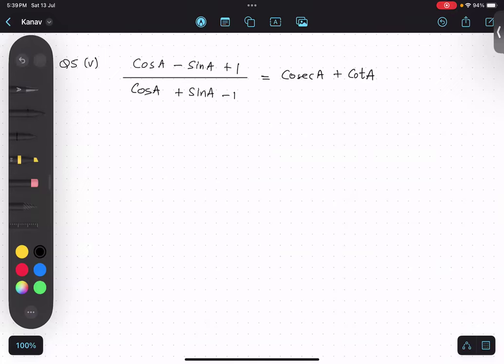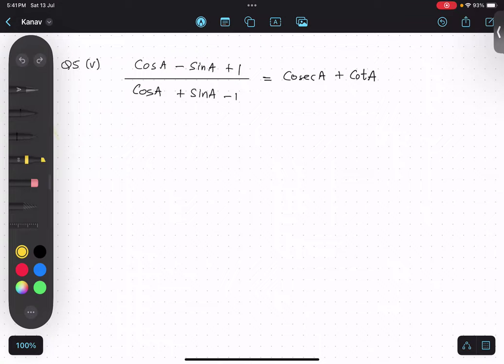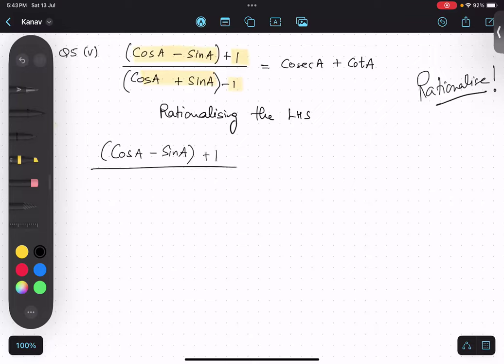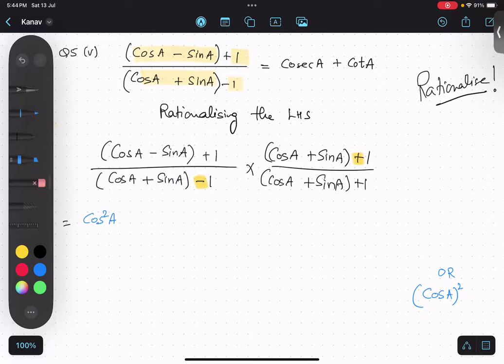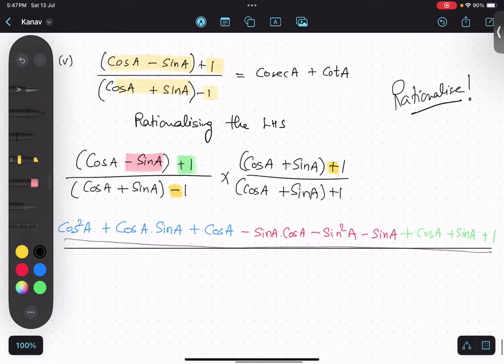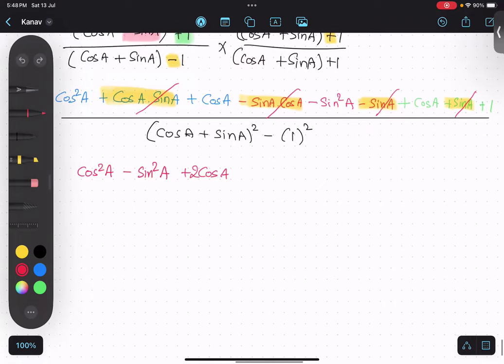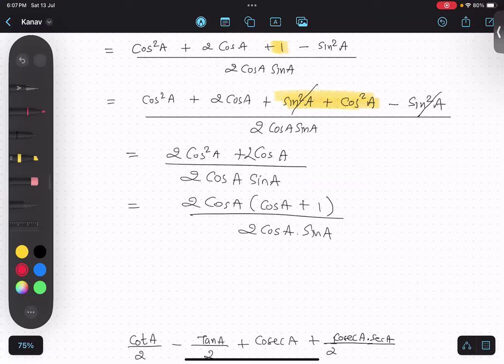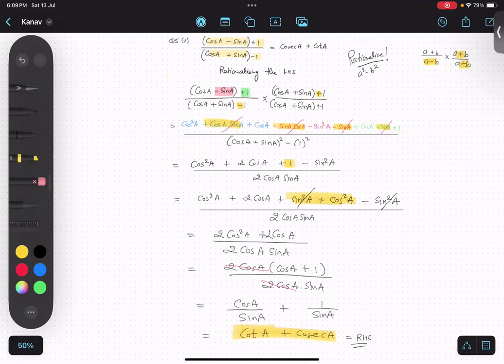Ex8.4 | Q5(V)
Exercise 8.4 Trigonometry Class 10
Q5(V)

Trigonometry Class 10th NCERT Solutions, with complete explanation of all the topics.
Exercise 8.4 class 10 ncert solution,
Ex 8.4 class 10 math solution,
Exercise 8.4 NCERT solutions,
Trigonometry class 10 solutions,
Trigonometry class 10 solutions exercise 8.4,

class 10 maths trigonometry solutions,
class 10 maths trigonometry important questions,
class 10 maths trigonometry formula,

This video is a part of a series of videos which you can find in the video playlist.

Class 10th Real Numbers
Class 10th Polynomials
Class 10th Pair of Linear Equations in Two Variables
Class 10th Surface Area and Volume
Class 10th Statistics

Trigonometry (from Greek trigōnon, "triangle" and metron, "measure"[1]) is a branch of mathematics that studies relationships between side lengths and angles of triangles. The field emerged in the Hellenistic world during the 3rd century BC from applications of geometry to astronomical studies.[2] The Greeks focused on the calculation of chords, while mathematicians in India created the earliest-known tables of values for trigonometric ratios (also called trigonometric functions) such as sine.

The ratios of the sides of a right triangle are called trigonometric ratios. Trigonometric ratios are the sine (sin), cosine (cos), tangent (tan), cosecant(cosec), secant(sec), and cotangent(cot)

Boards Covered: CBSE, ICSE, IGCSE, IB, etc, where ever the concept of trigonometry is required.